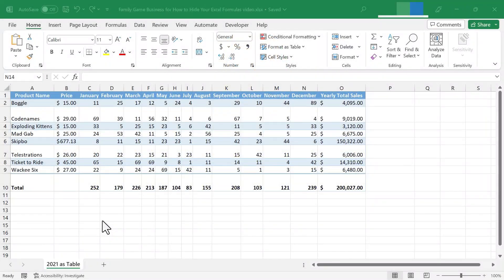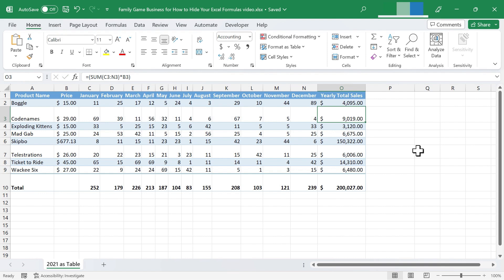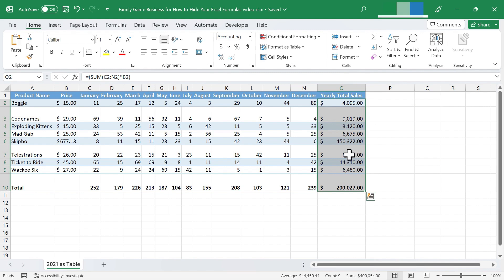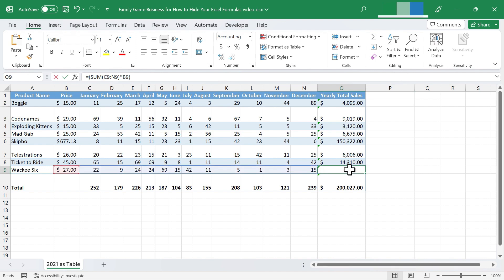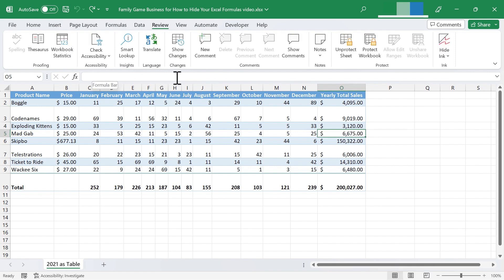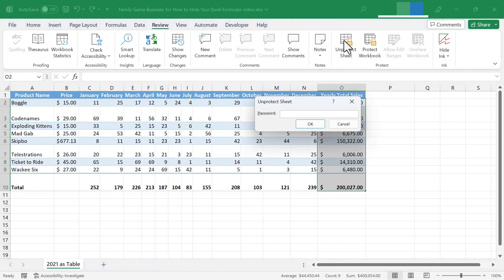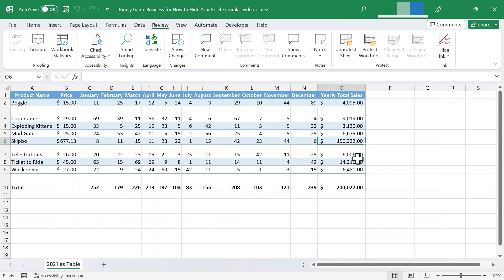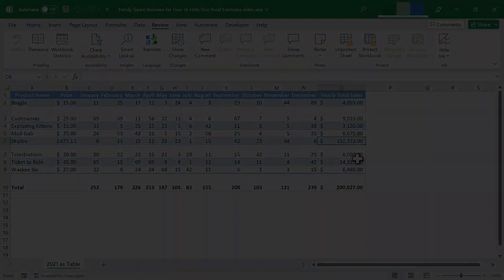How to Hide and Lock Your Excel Formulas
Learn how to hide and lock your Excel formulas to keep your data secure. In this video, we'll show you the secrets to protecting your sensitive information in Excel.